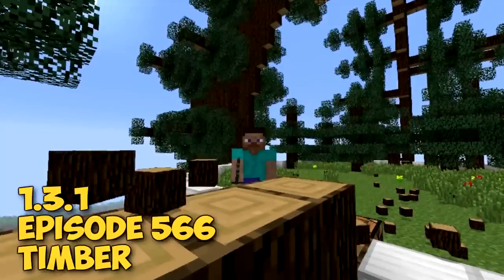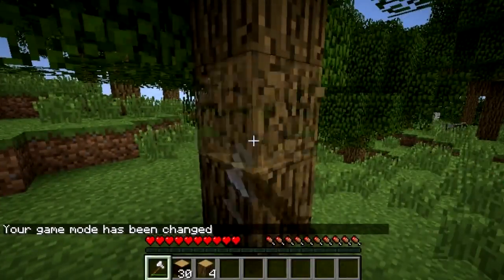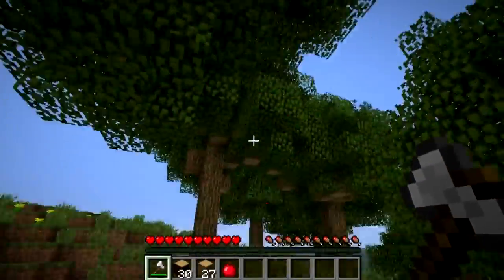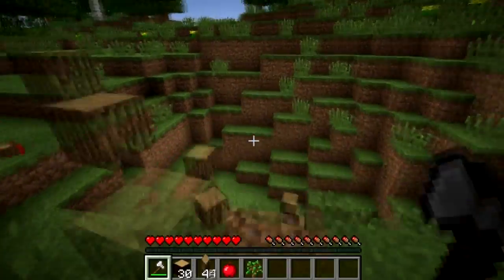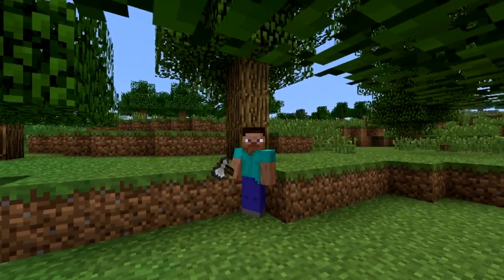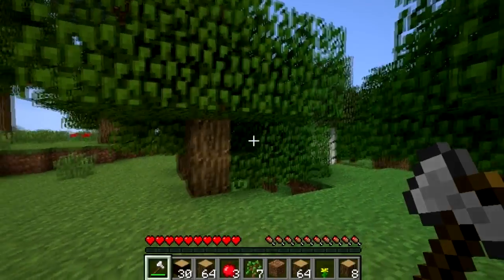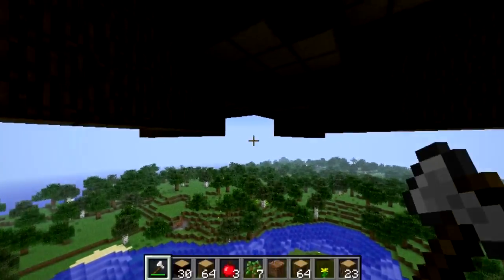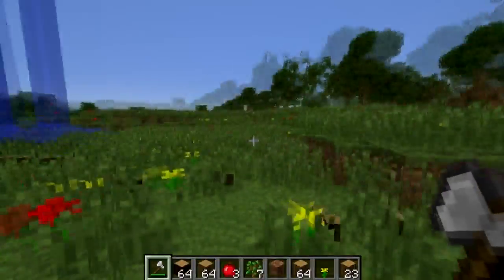Minecraft Mods | Episode 566 | TIMBER | iPodmail | 1.3.1